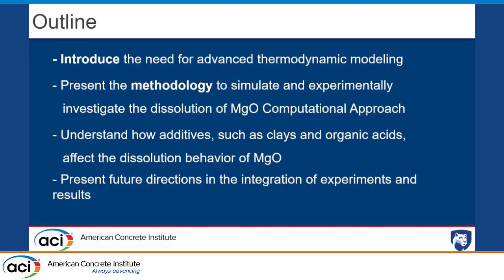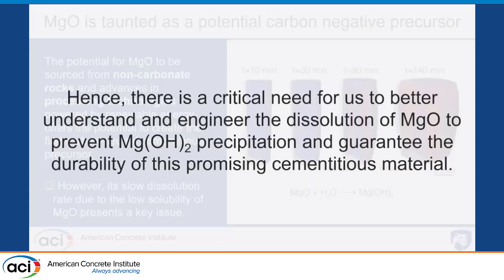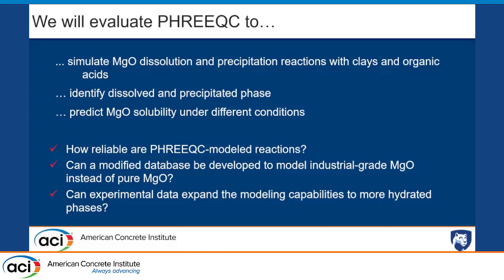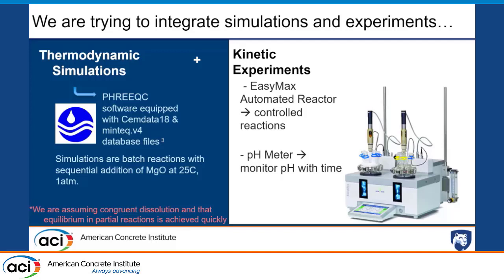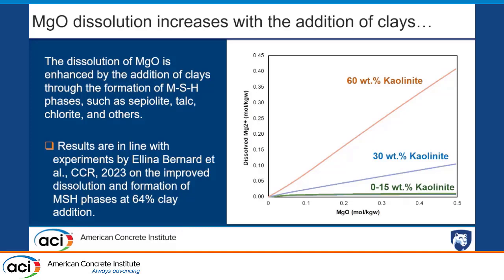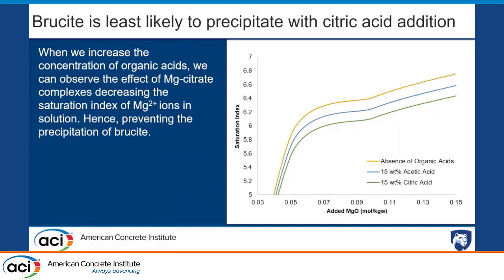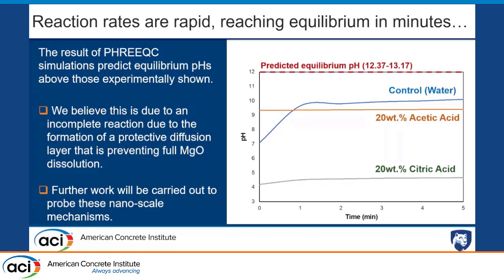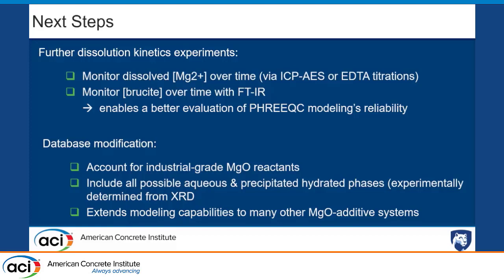Advances in the Thermodynamic Modelling of Novel Magnesia-Based Cementitious Binders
Presented By: Juan Pablo Gevaudan, The Pennsylvania State University

Description: The critical need to decarbonize infrastructure has motivated recent developments in carbon-neutral cementitious materials derived from magnesium silicate sources. However, while the formulation of these magnesium-based cements is actively studied, thermodynamic simulations can provide an initial understanding on their long-term durability – critical to optimize material formulations and ensure their satisfactory in-service performance. In this presentation, we will present recent modelling advances in (M,N)-A-(S,P)-H cementitious binders benchmarked by x-ray diffraction and nuclear magnetic resonance characterization of the amorphous cementitious binder. More specifically, the estimation of thermodynamic properties, namely enthalpic contributions to Gibbs energy, using a Metropolis Monte Carlo simulations will be explained. Results from these initial thermodynamic properties of cementitious binders can be used in thermodynamic simulations with a Gibbs Energy Minimization (GEM) tool to predict the long-time stability of these cementitious materials. This work is important to advance sustainability goals that leverage alternative concrete materials as a materials solution to lower the embodied carbon of traditional concrete materials.